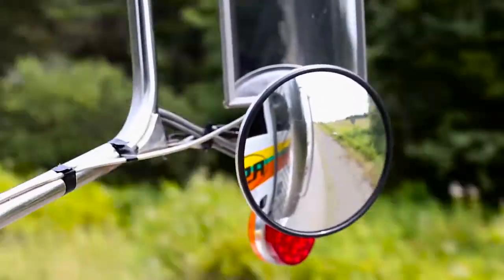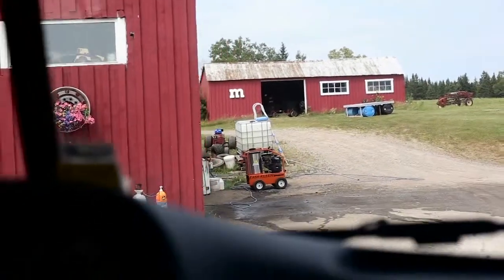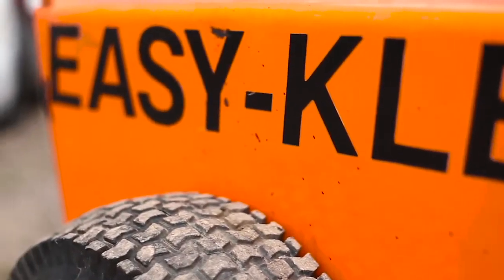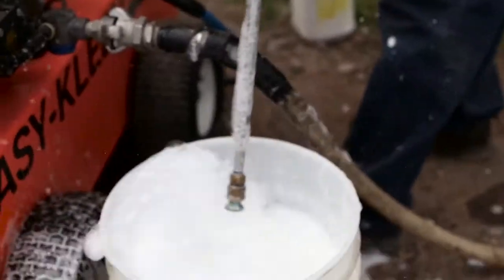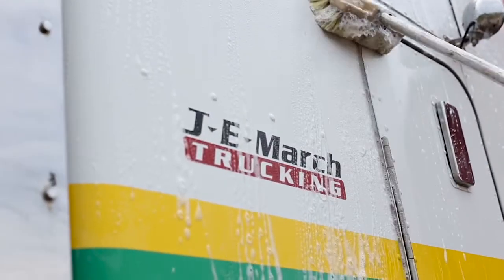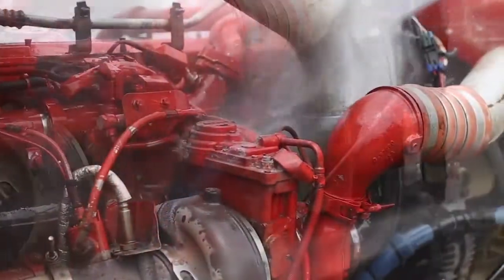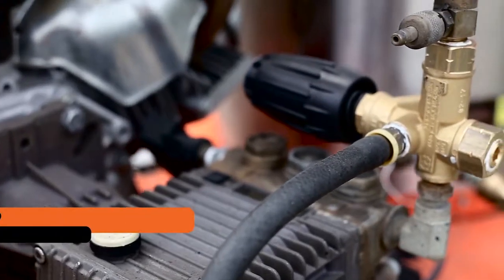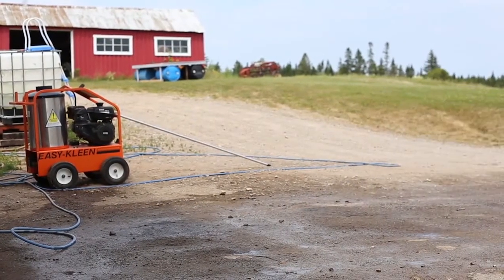J.E March Trucking Testimonial - Easy Kleen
J.E March Trucking located in Fairfield New Brunswick, are owners of an Easy Kleen Commercial Hot Water Gas Driven Unit. J.E March Trucking uses their pressure washer for getting salt and grime off their trucks, to not only keep them looking good but keeping corrosion away. "It makes life so much easier to work on clean equipment than it does to work on dirty equipment!"

Commercial Hot Water Gas - Oil Fired
Model: EZO4035G-K-GP-12
14 HP Kohler Engine
General Pump - Direct Drive
3.5 GPM @ 4000 PSI
12 Volt Oil Fired Burner